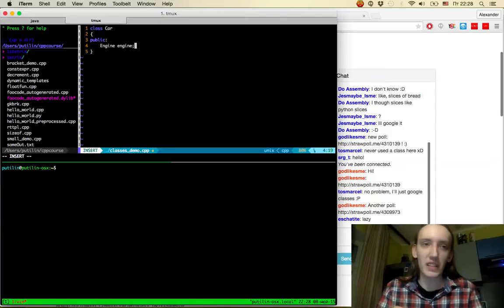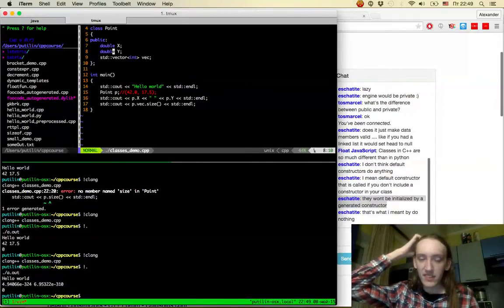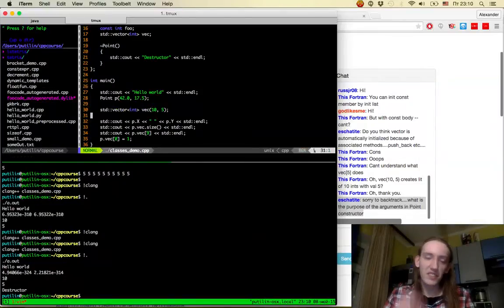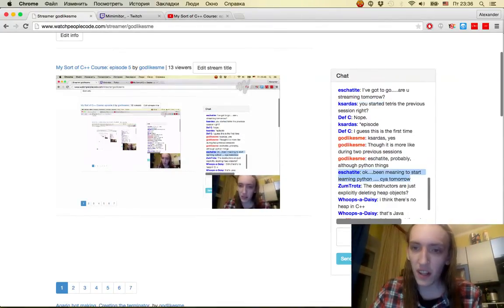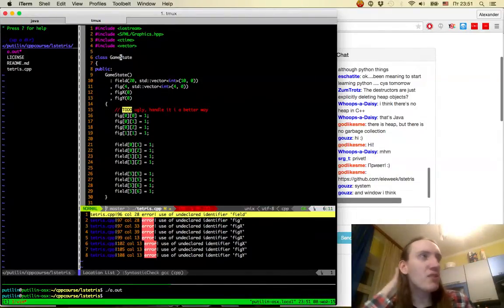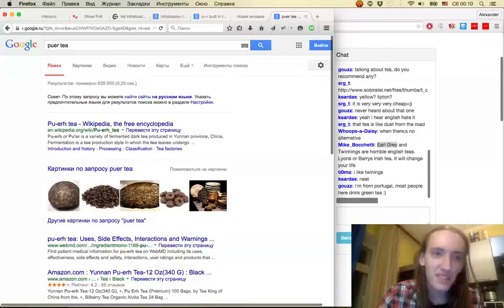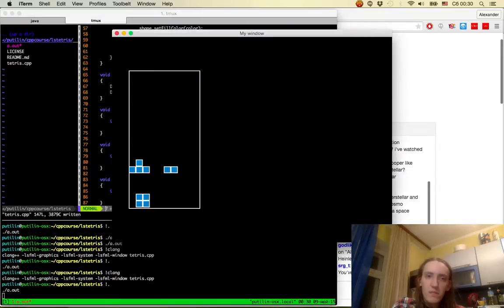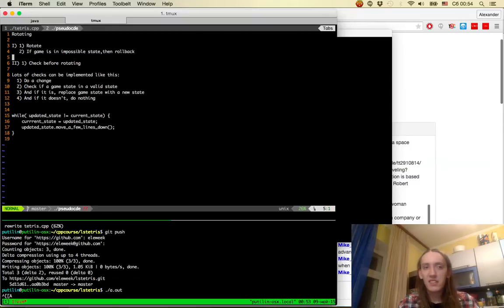My Sort of C++ Course: episode 5